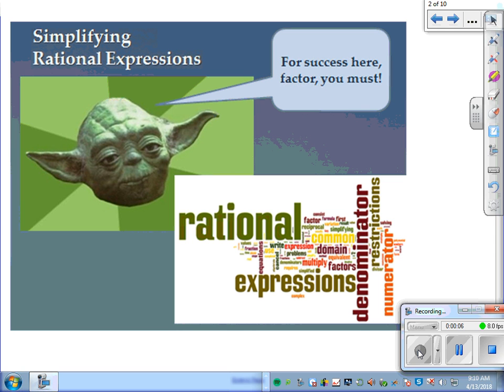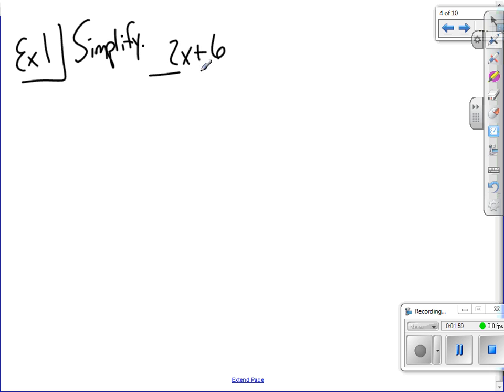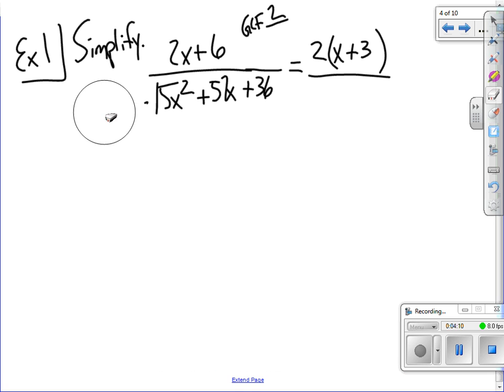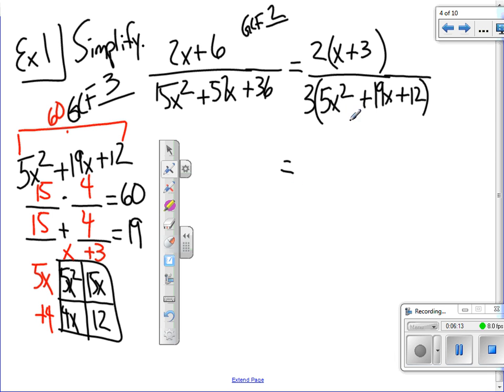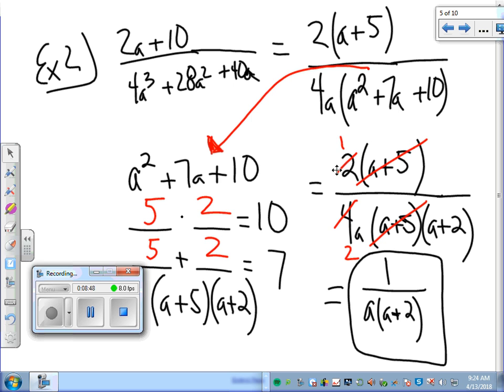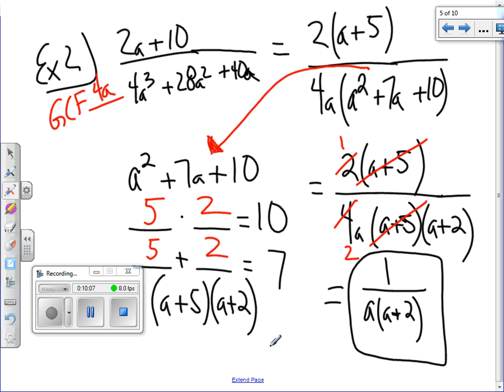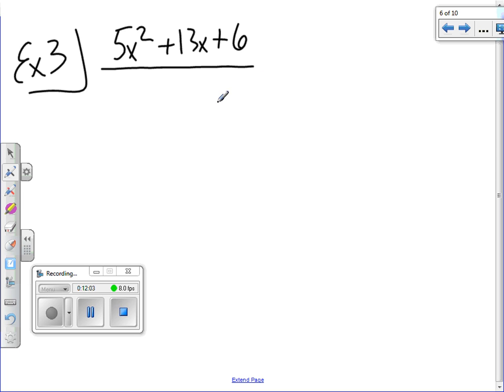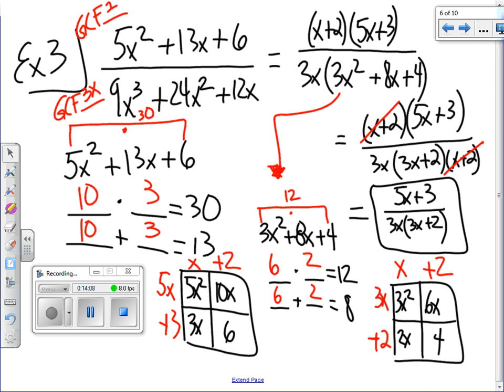Simplifying Rational Expressions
In this video I provide a few examples showing how to simplify rational expressions. General concept: FACTOR, FACTOR FACTOR; CANCEL, CANCEL, CANCEL!

Error on example 2: Should be 1/2a(a+2). The 2 is still part of the answer. My bad. I will try to use video-editing software to place that correction in the video.